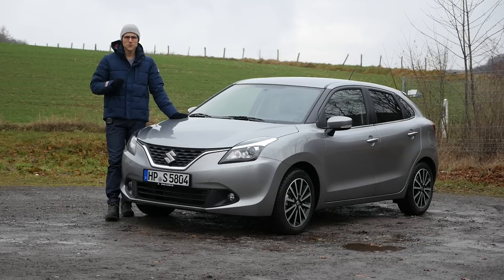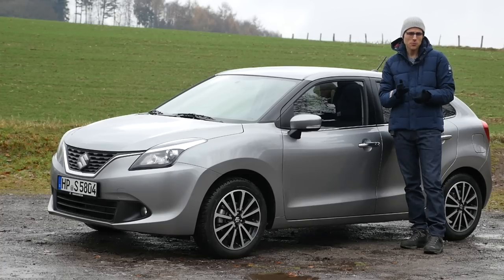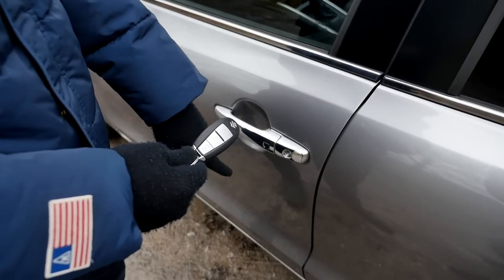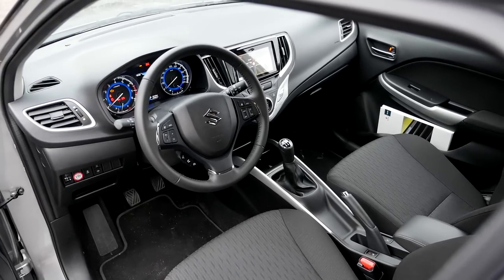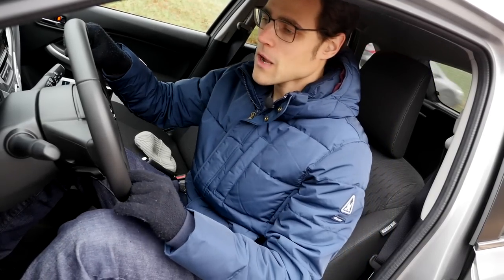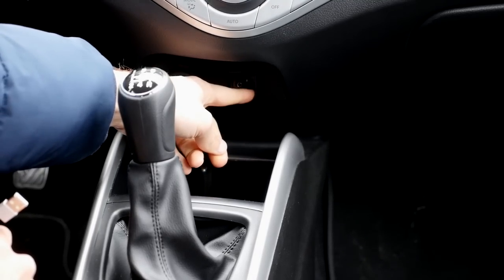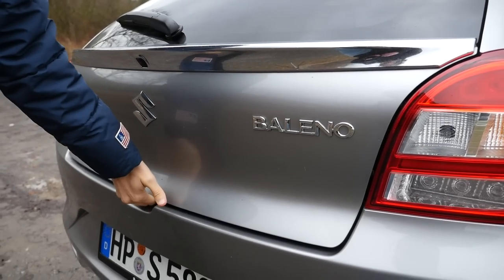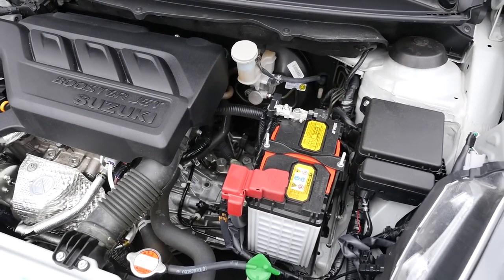Suzuki Baleno FULL REVIEW test driven 1.0 l Boosterjet 2017 new neu - Autogefühl